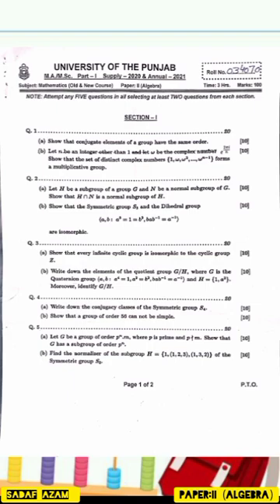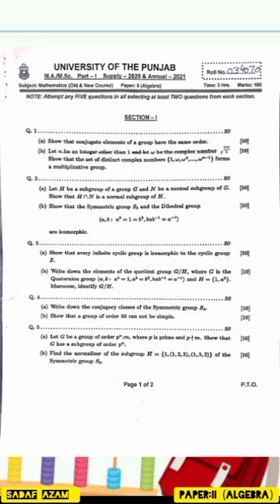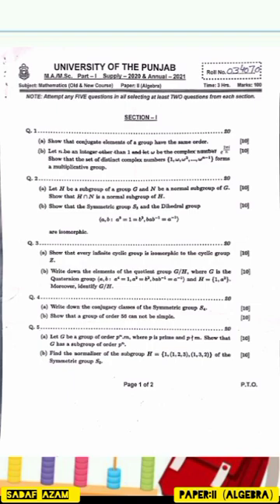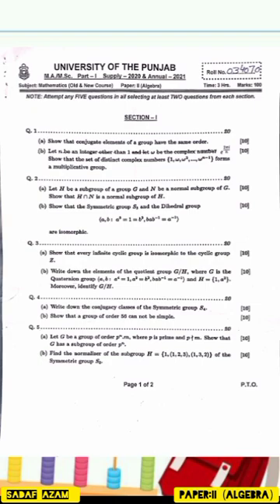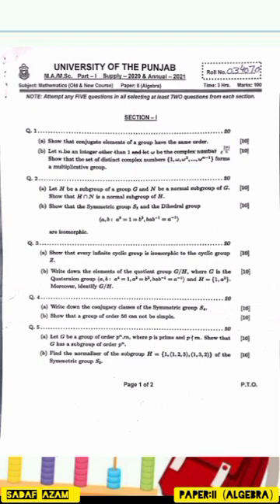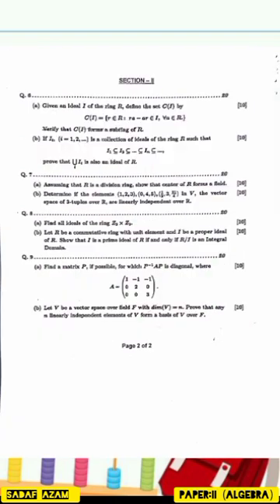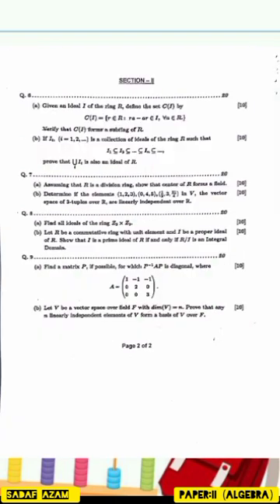MSc. Mathematics Annual Examination 2020( Supply 2020 & Annual-2021) Paper-II ( Algebra)